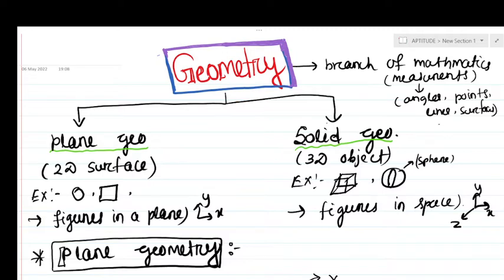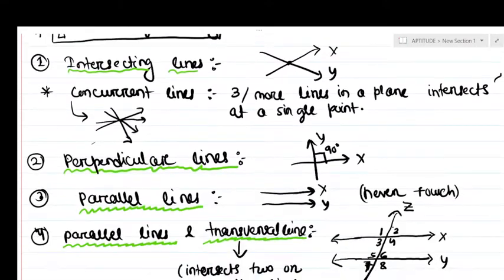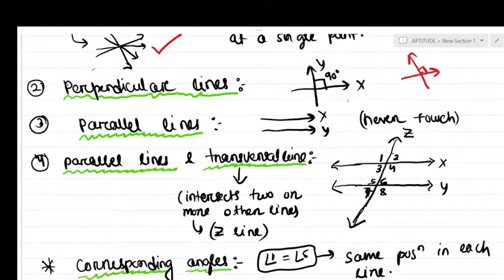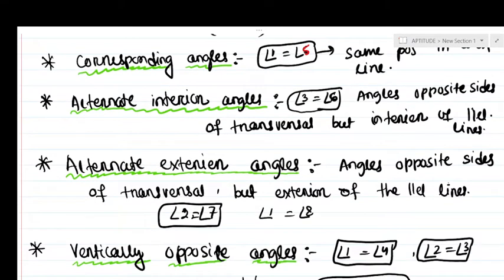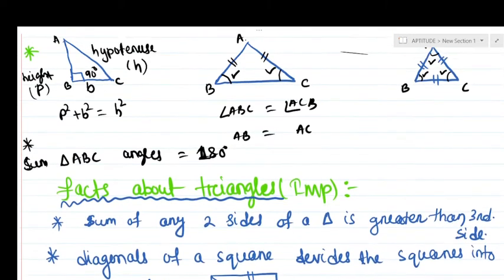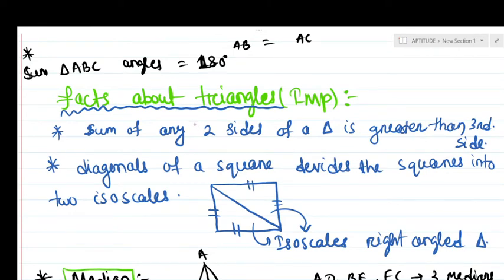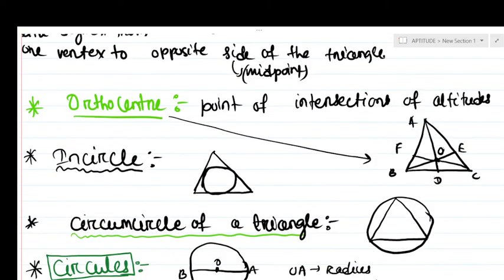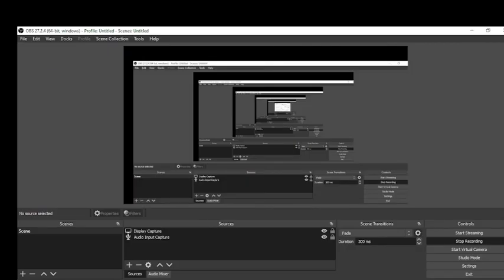Geomerty Basic Concepts Part1#CSIR NET GATE For Aspirants PHYSICS MATHS GEOLOGY BIOLOGY SC